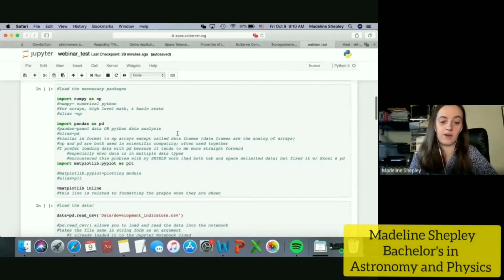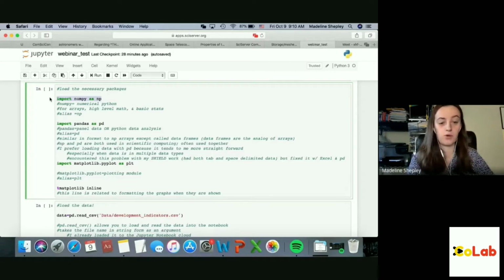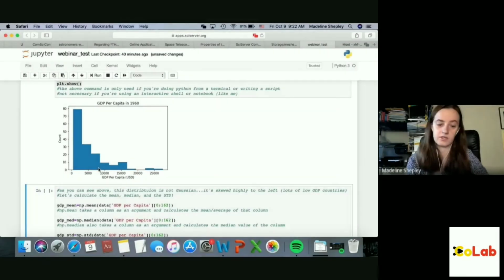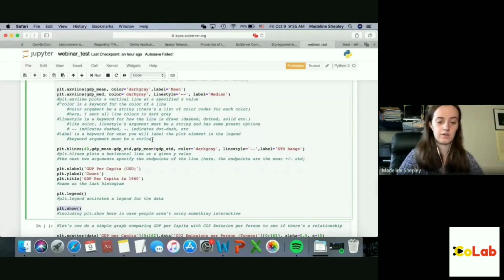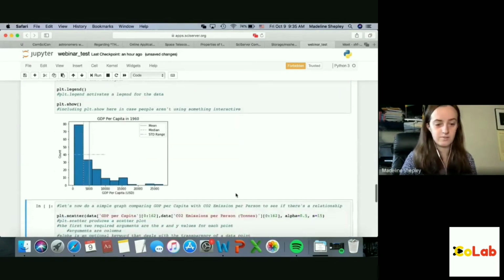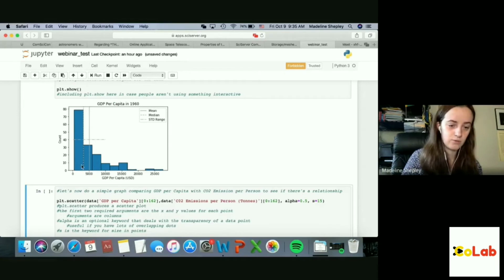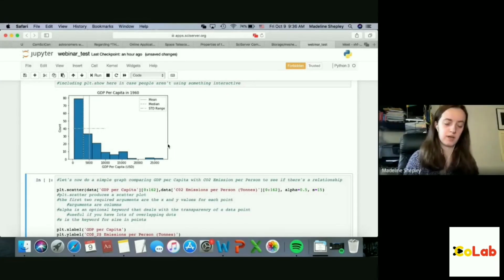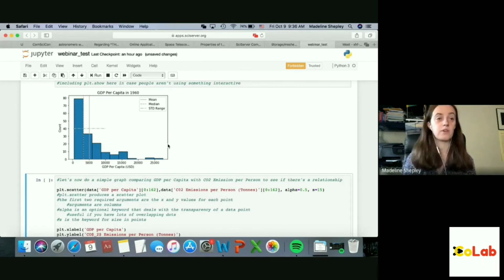EDA using Python - Madeline